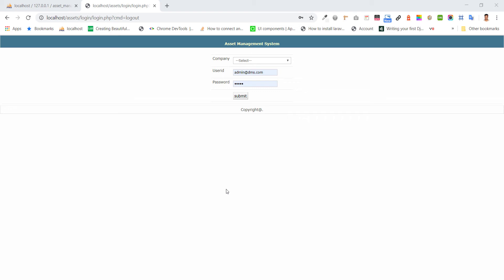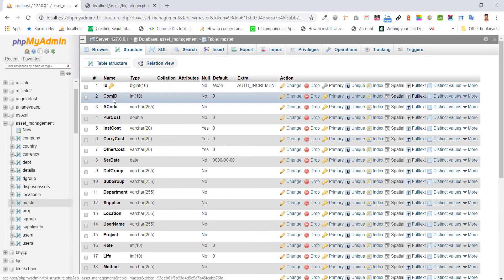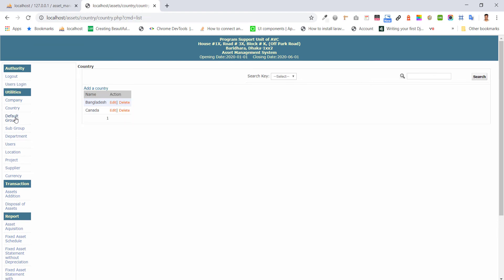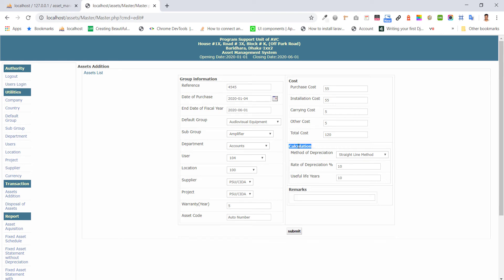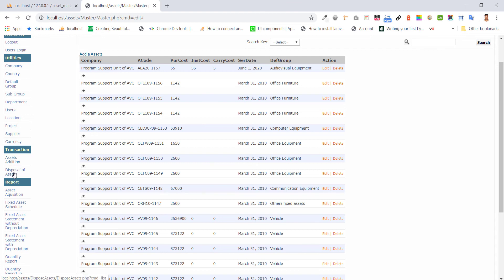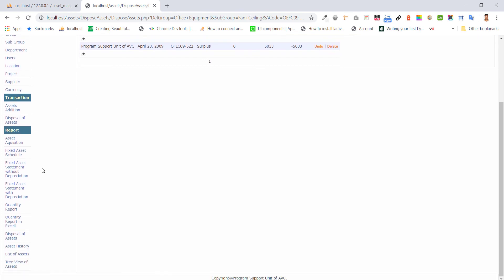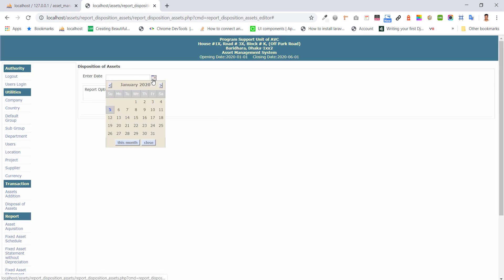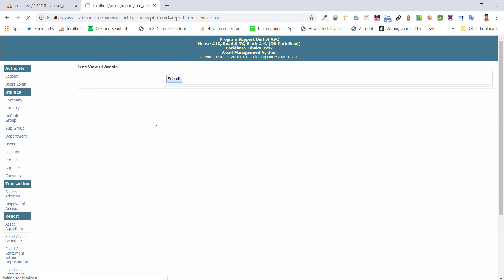Asset Management System in PHP MySQL | Accounting & Asset Management Software with Source Code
IT Asset Management Software consists of a set of business processes that manages the overall life cycle of assets strategic by joining the contractual, financial, inventory, and risk management responsibilities in a single Asset Management System. It also involves tactical and decision making for the IT environment.